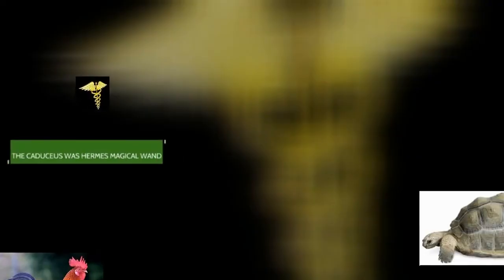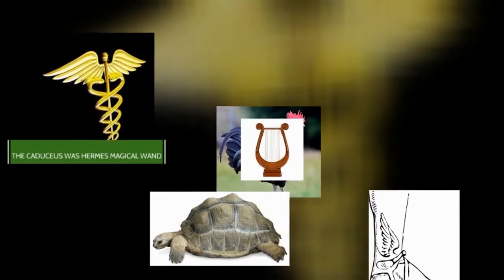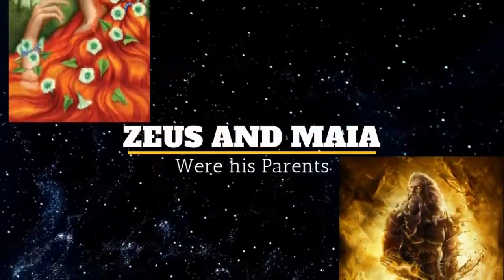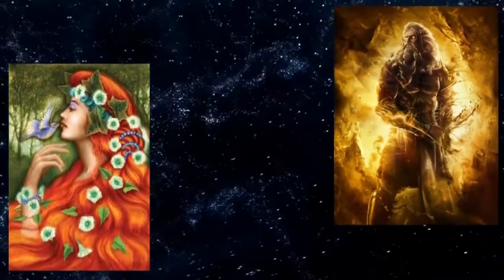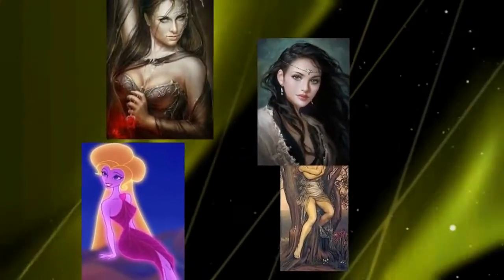Tech Teacher of the Month April 2018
Congrats to Kim, Summer, and Savannah for using WeVideo in their class.